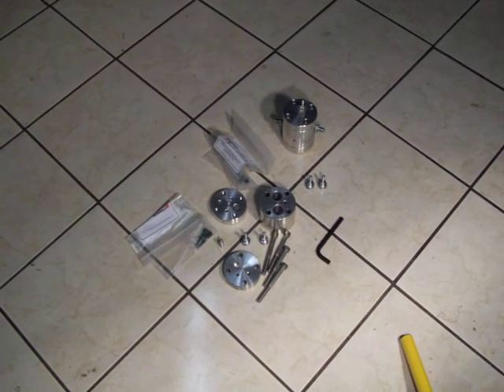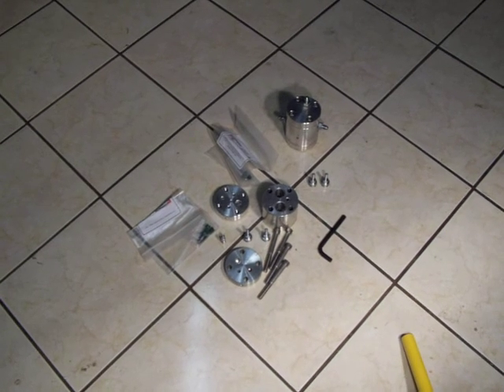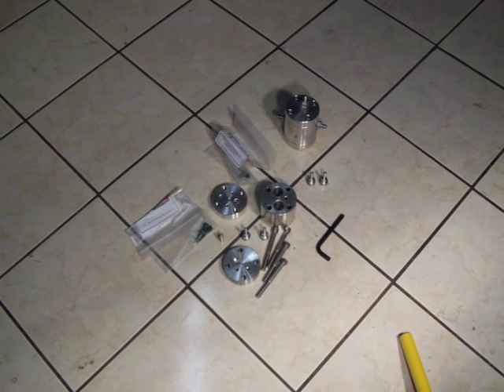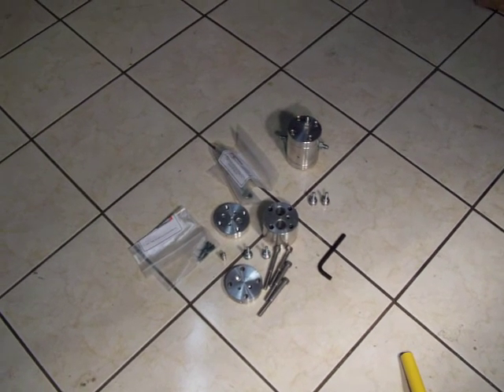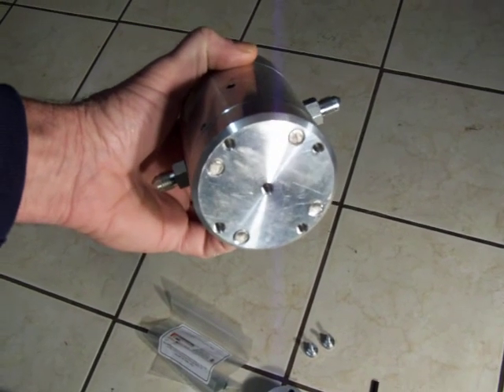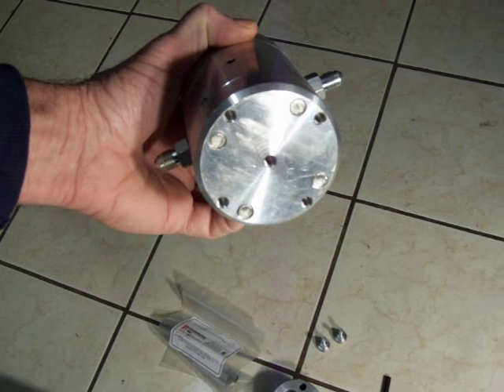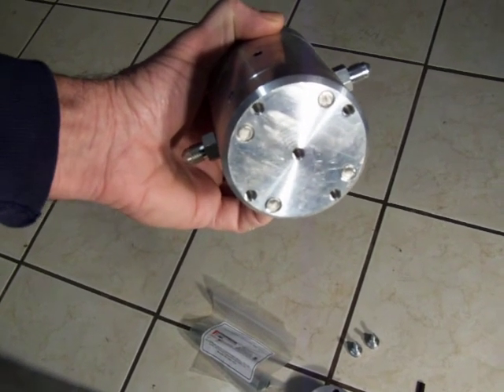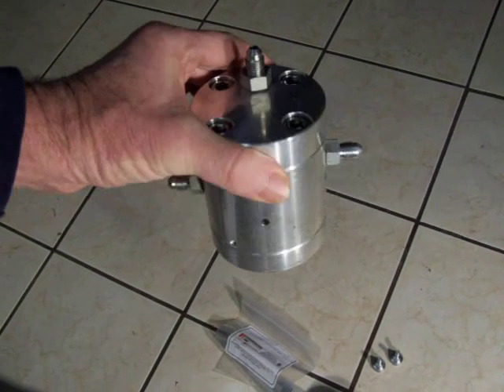Compact Pressure Intensifier Cutter - CPIC if you like acronyms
This video shows the prototype waterjet cutter parts assembled and unasembled.  You can read about the how the unit operates at this (use copy and paste into browser)
Sharper than any two edge sword, the high pressure micro-stream of .005" at 20,000 psi can be used to cut soft materials for light industrial applications using simply a common pressure washer as a power source.  Harder materials may be cut introducing a fine stream of garnet or similar abrasive.